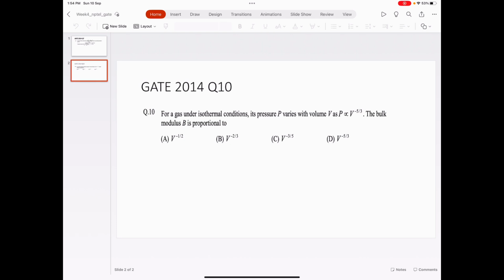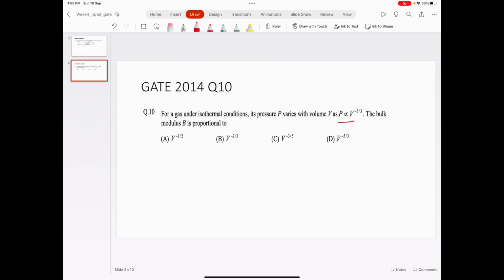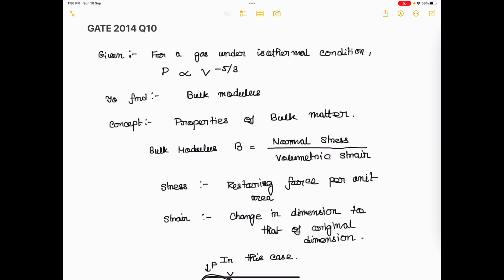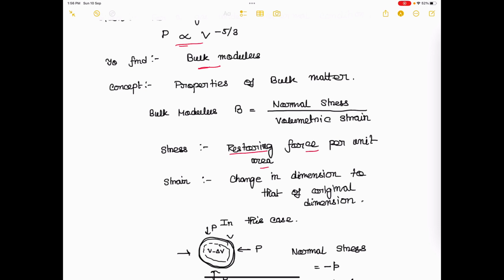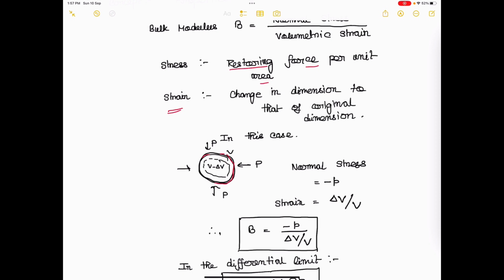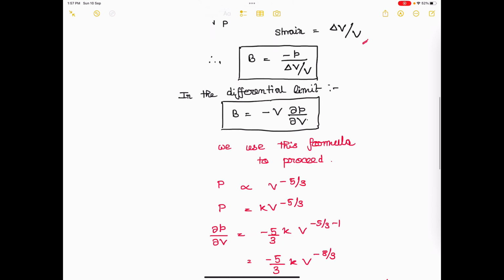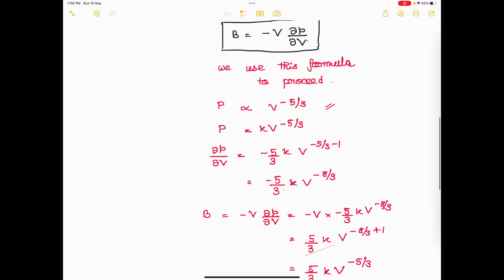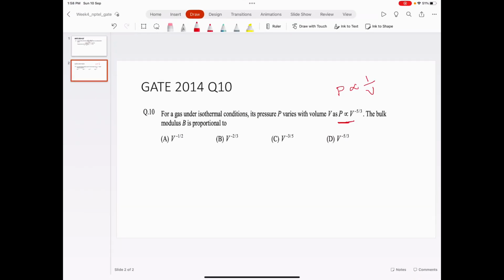Q10 PH 2014